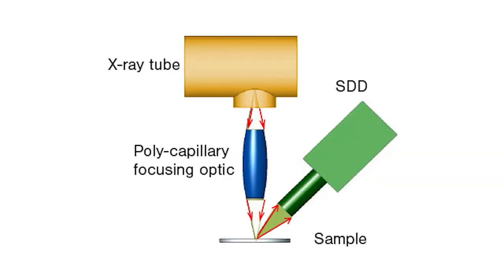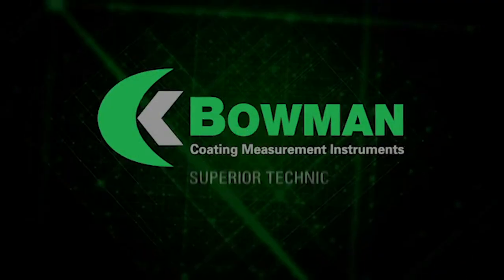The Bowman Benchtop XRF Series: An Overview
Zach Dismukes, West Coast Sales Manager, provides a 2-minute overview of Bowman’s suite of benchtop XRF plating measurement instruments